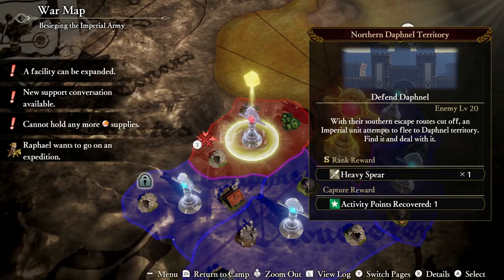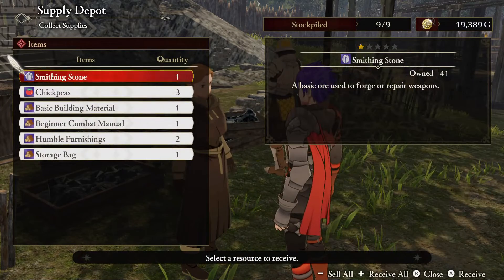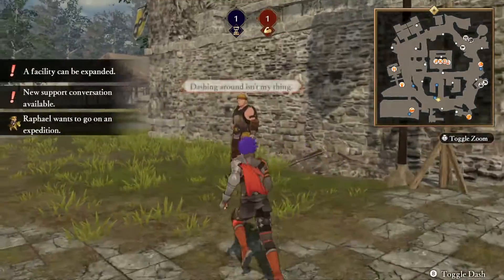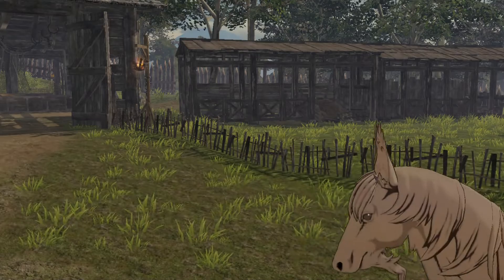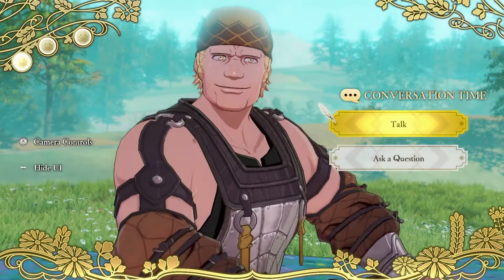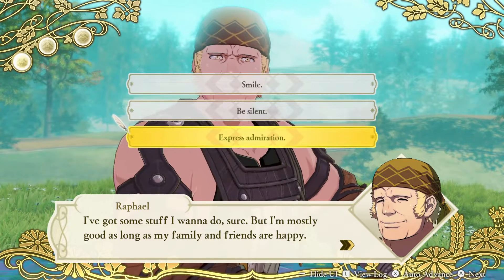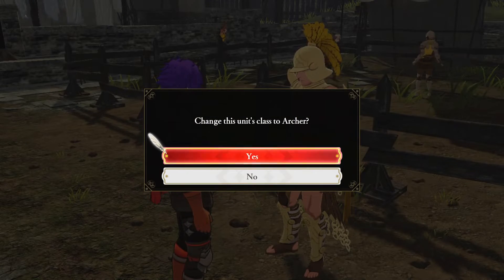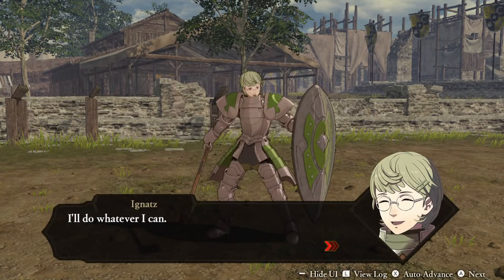Fire Emblem Warriors: Three Hopes Walkthrough Gameplay Part 20:Daphnel Territory on the North - (NS)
Welcome to another exciting episode of Fire Emblem Warriors Three Hopes gameplay part 20 on the Nintendo Switch. This next episode we clear the battle at the Northern Daphnel Territory, getting all materials by clearing the stage, and took on Extra Quest at the start of the battle.

 Keep pushing up to 2K Subscribers, and keep supporting the channel at the following step fill in the description below...

Have your support to this video by following these seven steps below. Learn these steps by supporting and following along to help get you started.

Seven rules:
1.EVER-TASTIC LIKE the video.
4.Stay EVER-TASTIC active to this channel, and on this video.
5.Become a member of being EVER-TASTIC.
7. Have only 4,000 people watching, and 1,000 subscribers to bring monetization & Live stream on mobile device.